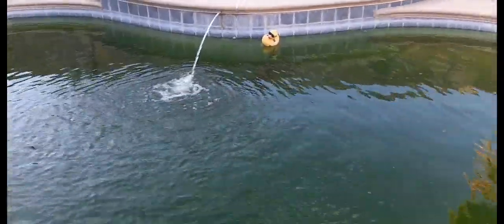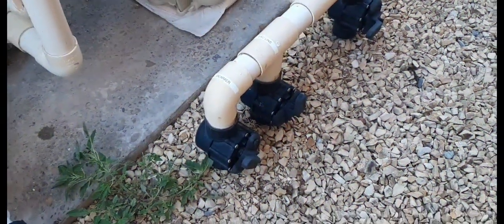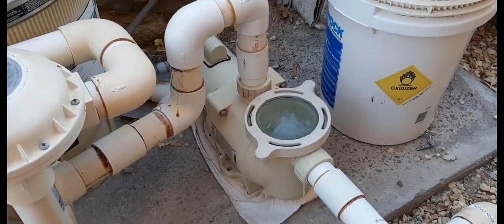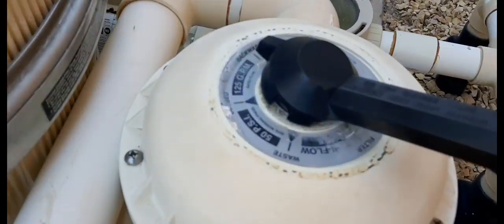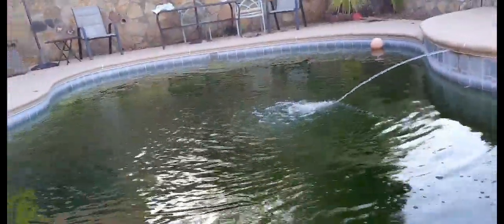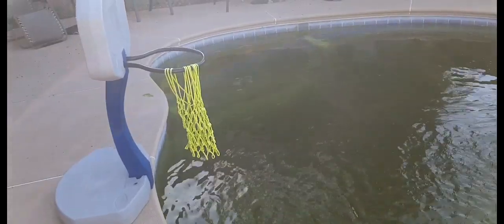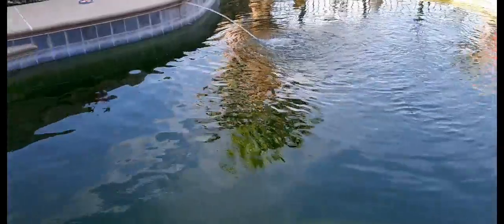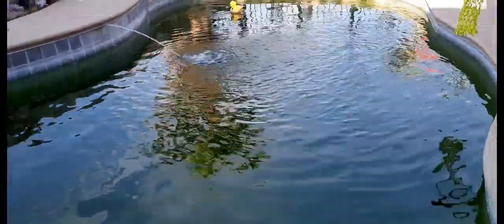Treating a green pool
One of my my special jobs include the treatment of green or yellow pools. This is a three day treatment  that works VERY WELL!